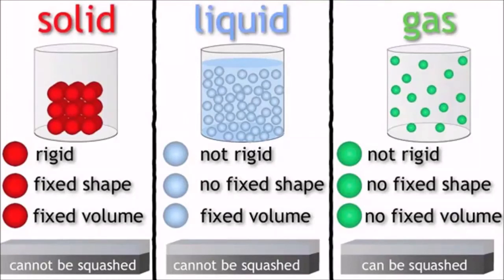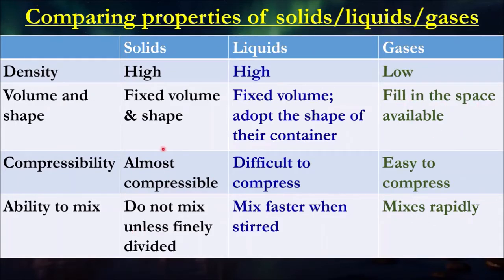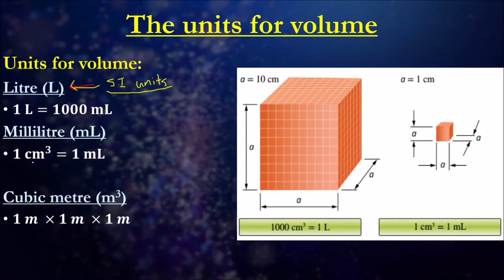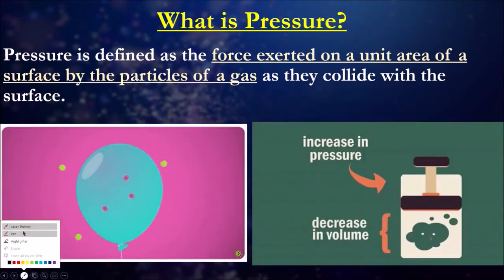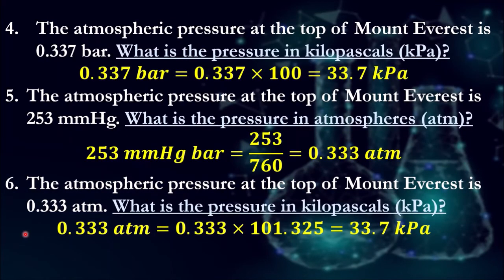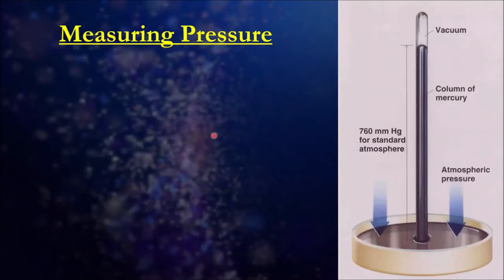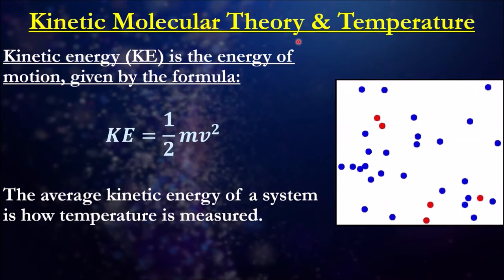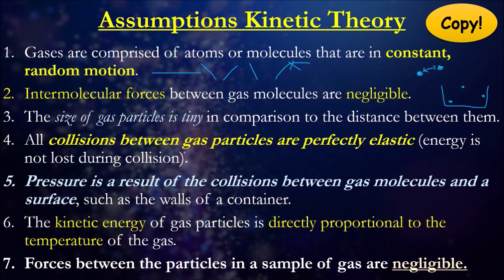Chemistry M2 IQ4 - Properties of Gases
Stage 6 Chemistry - Module 2 Introduction to Quantitative Chemistry

Inquiry Question 4 - Gas Laws
- Identify properties of gases
- Describe the kinetic theory for ideal gases